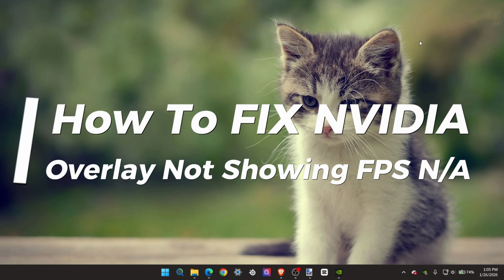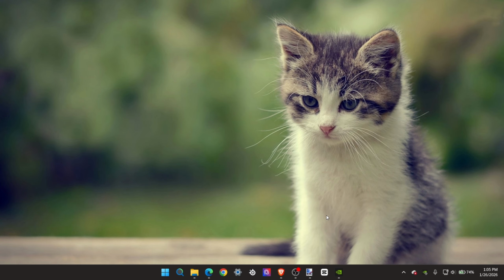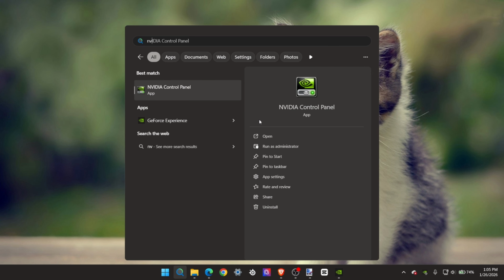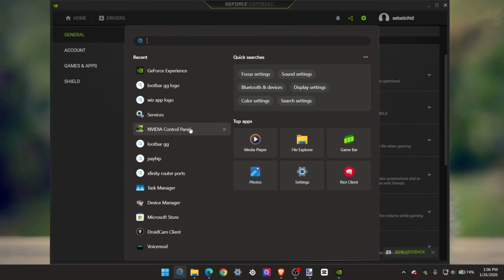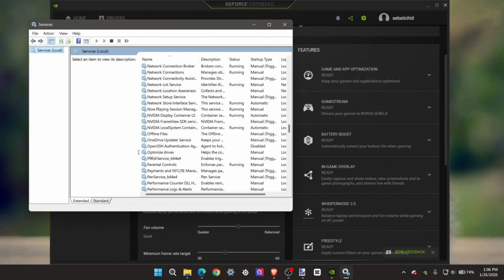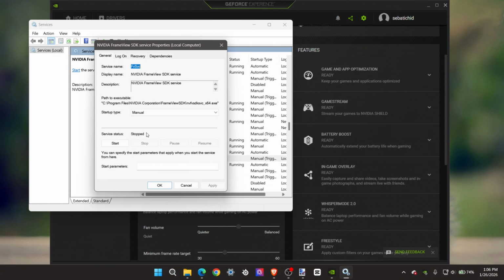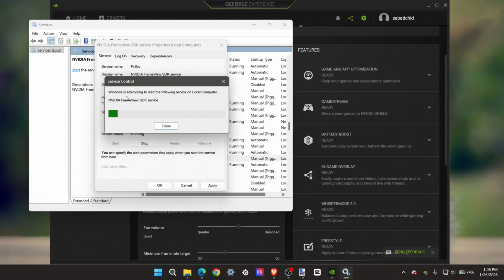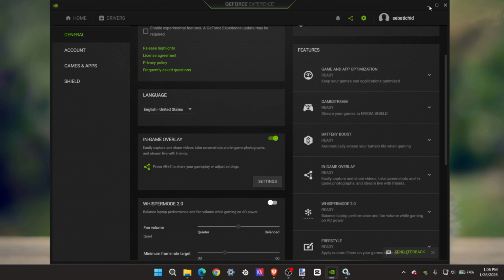How To FIX NVIDIA Overlay Not Showing FPS N/A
In this video I show you How To FIX NVIDIA Overlay Not Showing FPS N/A